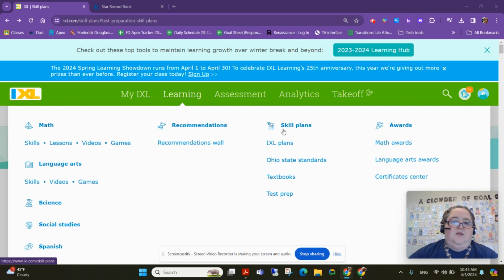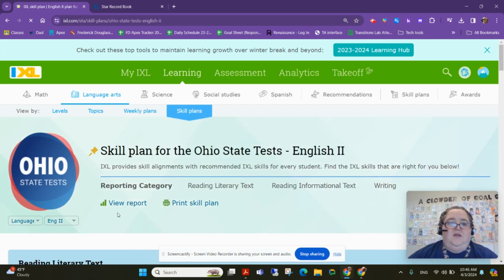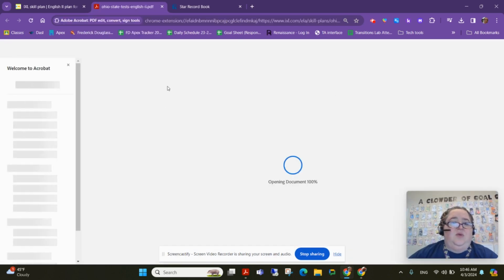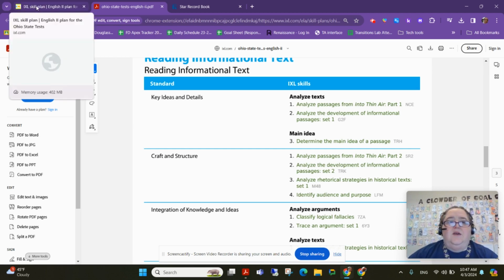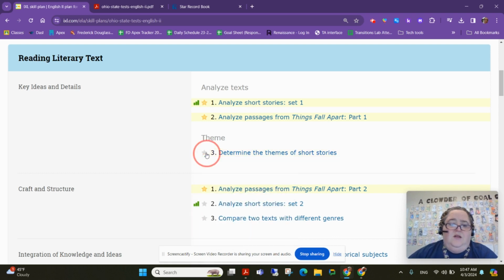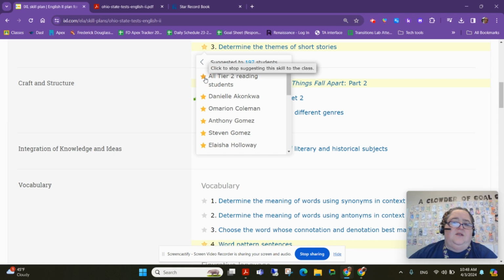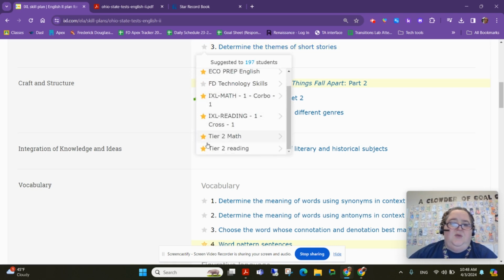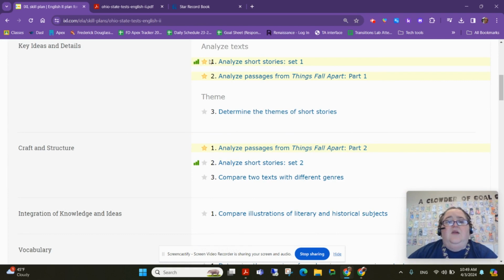Tech Tip IXL Skills Plans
0:41 Accessing Test Prep Skills Plans
1:18 Pinning and Using Skills Plans
1:59 Recommending Skills to Students
3:14 Assigning Skills to Specific Student Groups
3:52 Conclusion and Future Videos